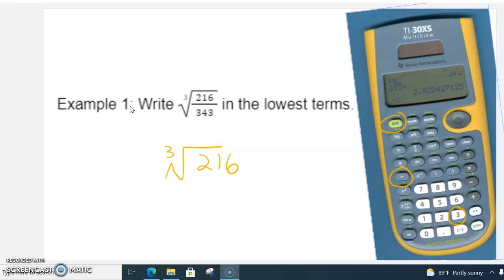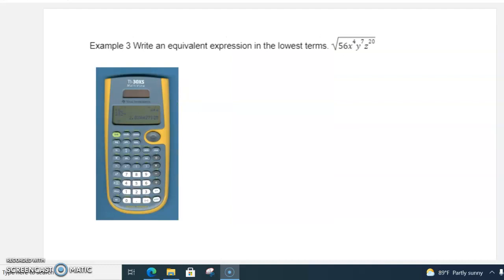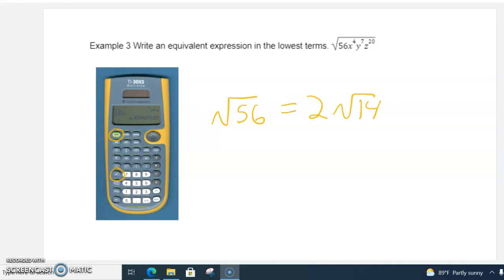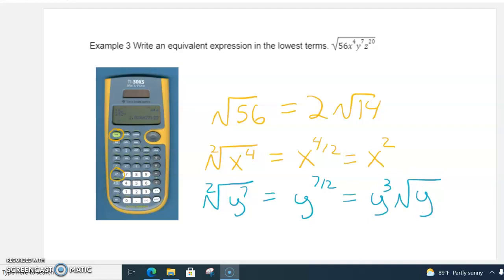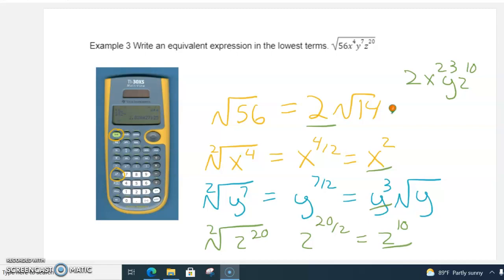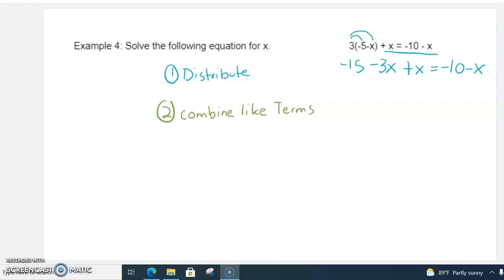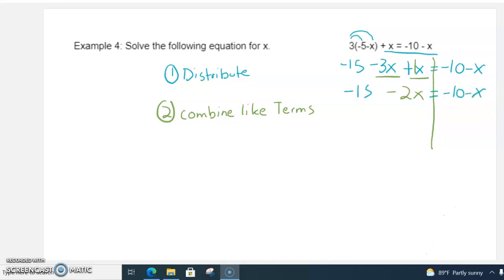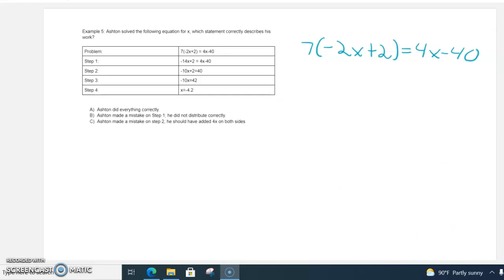Benchmark Review Questions 1 5